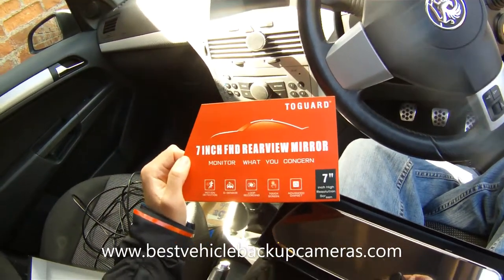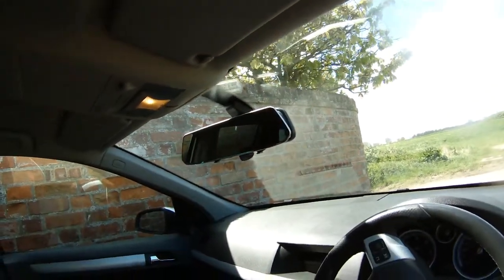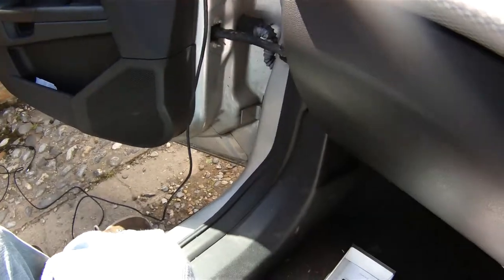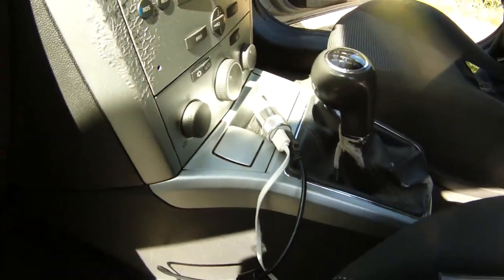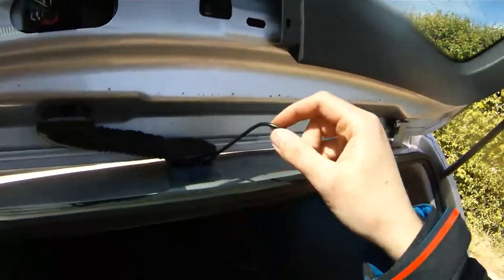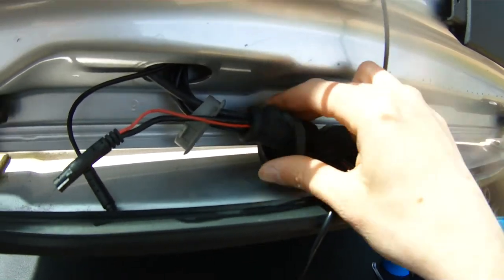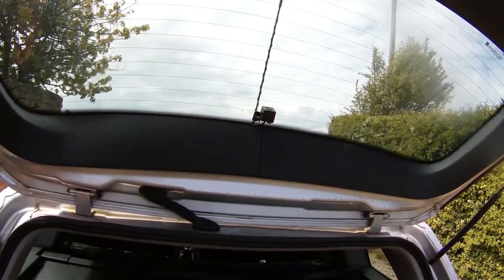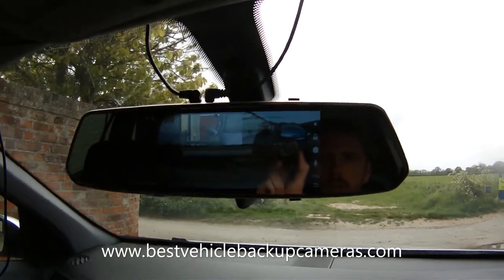Fitting a Toguard Mirror Dash Camera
Fitting a Toguard Mirror Dash Cam to a Vauxhall/Opel Astra 2005

BestVehicleBackupCameras.com is a participant in the Amazon Services LLC Associates Program, an affiliate advertising program designed to provide a means for sites to earn advertising fees by advertising and linking to Amazon.com.  BestVehicleBackupCameras.com is a participant in the Amazon EU Associates Programme, an affiliate advertising programme designed to provide a means for sites to earn advertising fees by advertising and linking to Amazon.co.uk. Amazon and the Amazon logo are trademarks of Amazon.com, Inc or its affiliates.